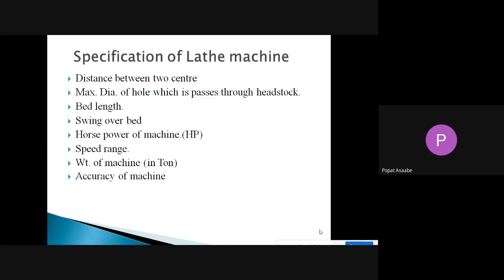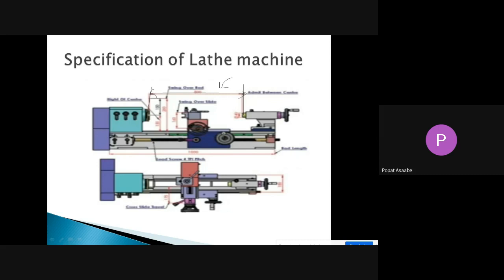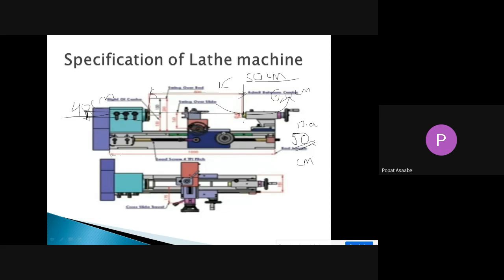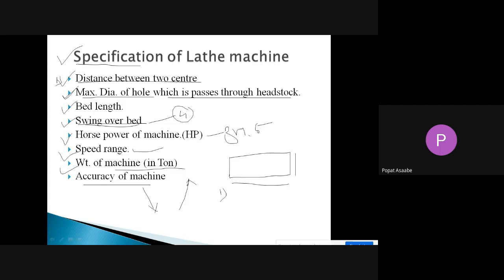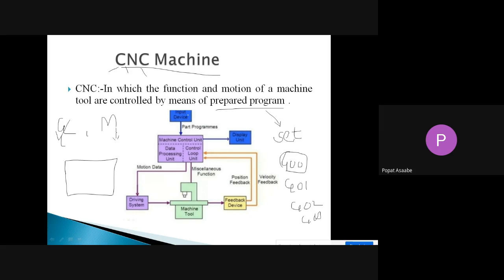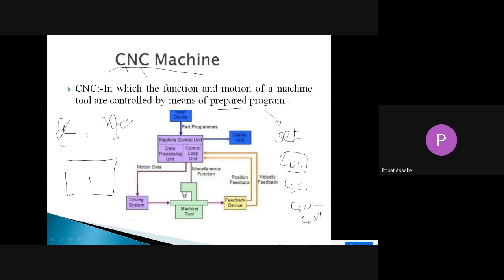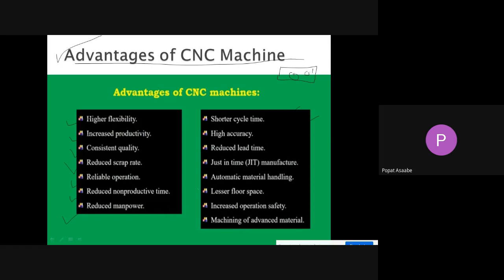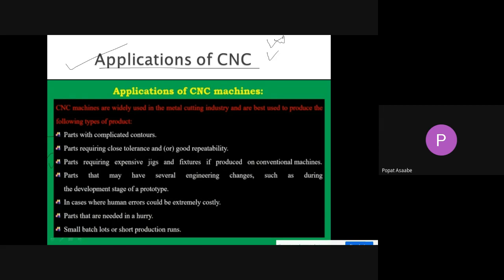Lec 05 Specification of Lathe & Introduction to CNC